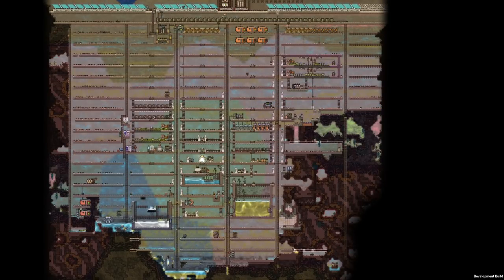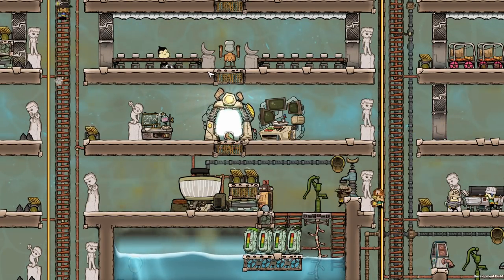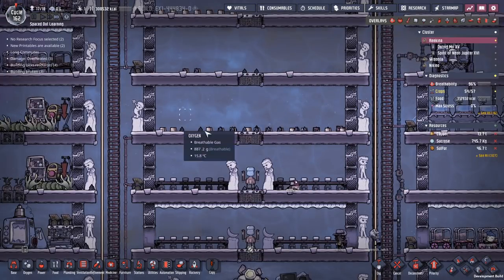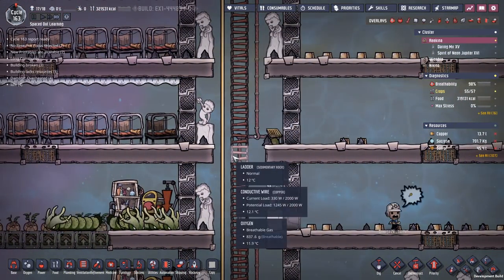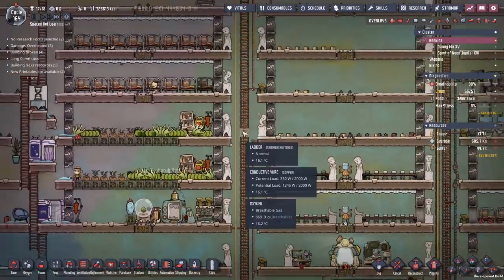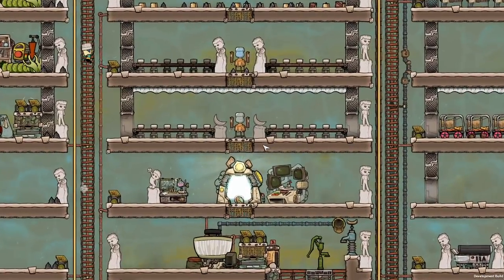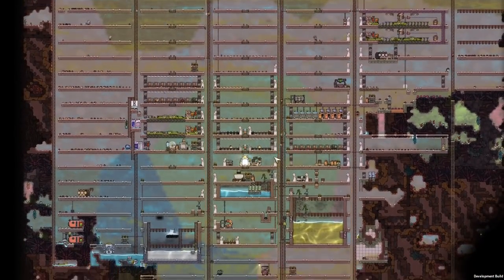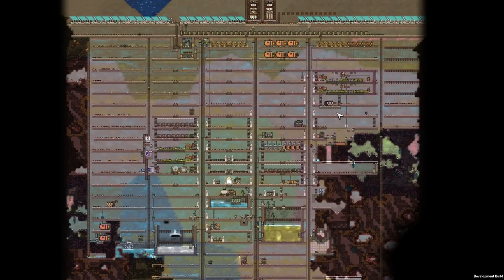Structure your Colony with CITY BLOCKS in "Spaced Out" DLC for Oxygen Not Included | Tutorial/Guide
"Spaced Out" is the upcoming expansion for Oxygen Not Included. It is currently available in an Early Access.

SPACED OUT
- New Multi-World Gameplay! The Starmap and space program have been completely redesigned to allow you to span your Duplicant civilization across multiple planetoids, each with their own resources to contribute.
- Brand New Starting World! The Swamp start, along with its supporting biomes, provides a new, different mixture of resources to exploit as you nurture your fledgling colony.
- Mid-Game Rocketry! The rocket mechanics have been completely redesigned to make rocketry part of your colony's core infrastructure, rather than just an end-game goal.
- Rocket tech is easier to research and is more integrated with the rest of the tech tree.
- The surface of the starting planetoid is a lot less hostile, and new early-game tech is being added to ease the transition into space.
Multi-Colony UI Improvements! The Diagnostics side panel and redesigned Resources screen have been expanded to manage your attention across planetoids.

Spaced Out: Future Plans (Not Ready Yet!)
Because this alpha is focused on stability and building out compelling gameplay around the features listed above, here's what you will not find in Spaced Out just yet:
- Radiation/Nuclear Systems: We've put lots of work into the underlying mechanics of this system already, although it’s still not quite at a point where we're ready to test and receive feedback on it. Radiation systems should become available for testing later in early access, once the existing features and systems are in good shape.
- Late-Game Planetoids and Rocketry: There's still a lot of content to make for this DLC, and we feel it's important to focus on the early and mid game content first.
- Rare Resources and Global Sustainability: We have plans for how we want to distribute geysers, resources, and other sustainable solutions in the late game, but are holding off on expanding on these ideas until we feel comfortable with the early and mid game content.
- Mods: Our primary goal during this early alpha period is to make the game stable and ensure that the gameplay we've added so far is functioning as intended. To ensure the crashes and bug reports we receive are relevant, we've temporarily disabled mods in the alpha branch.